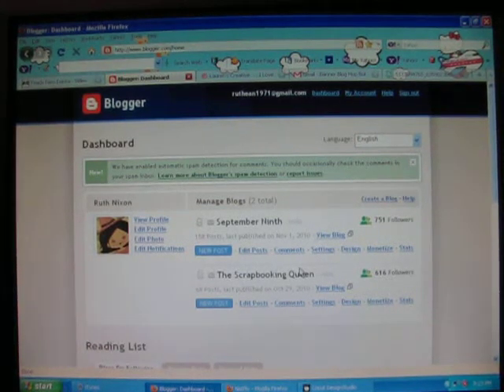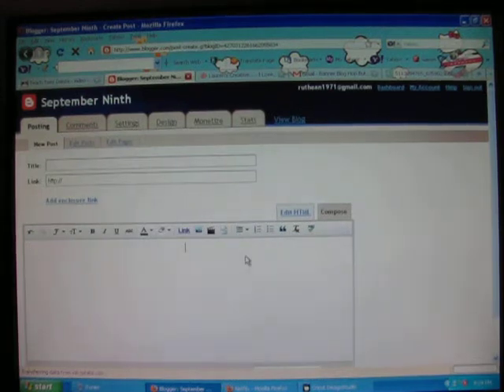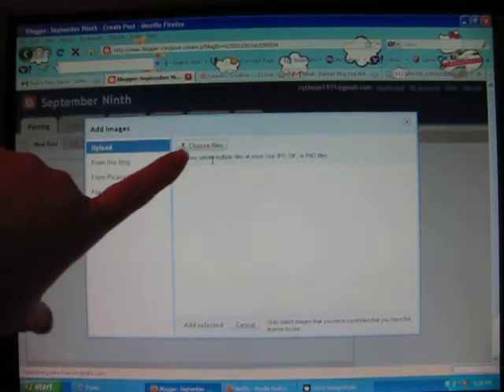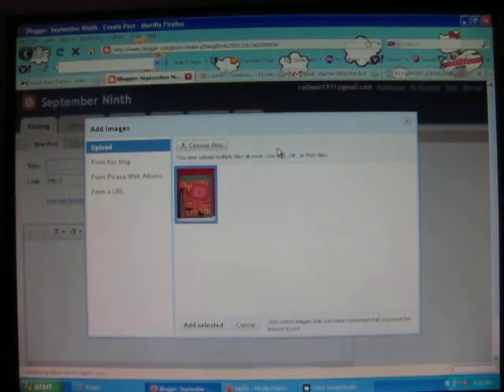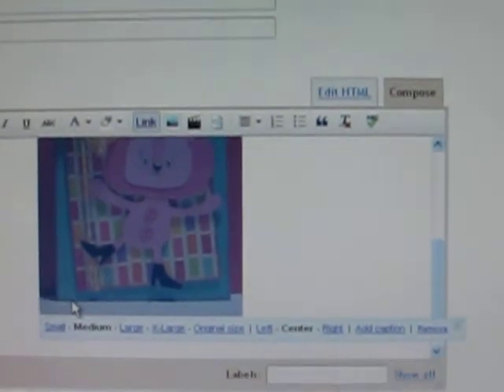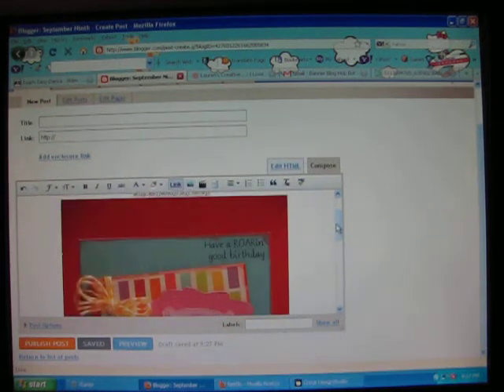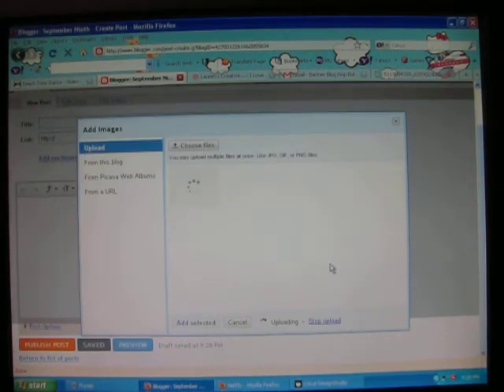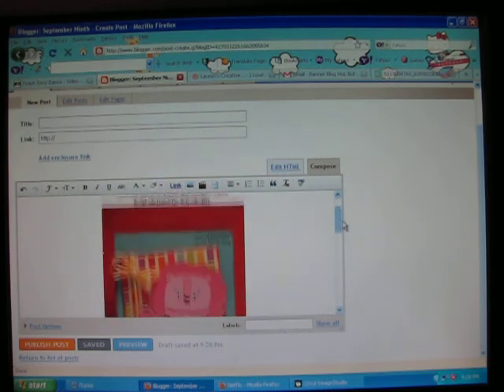Adding a Photo to your Blog - Blogger Tutorial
This video shows you how to add photos to you blog posts.